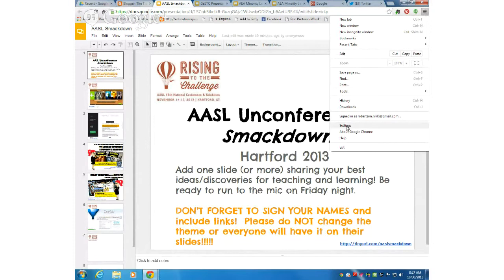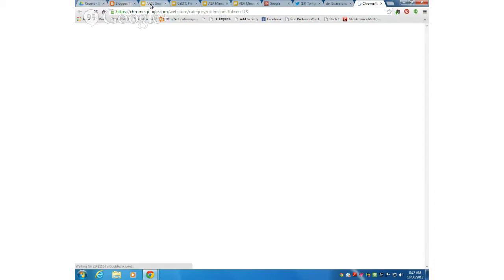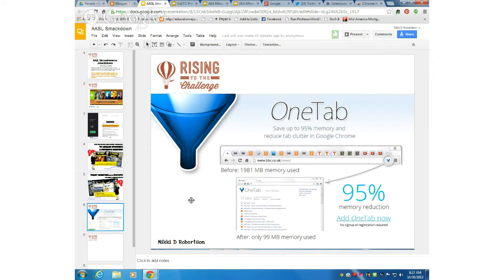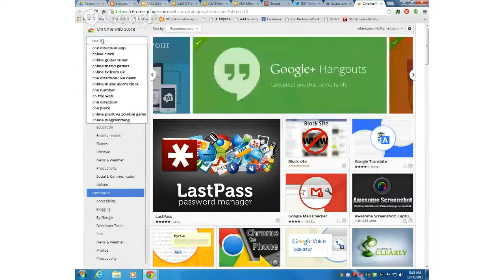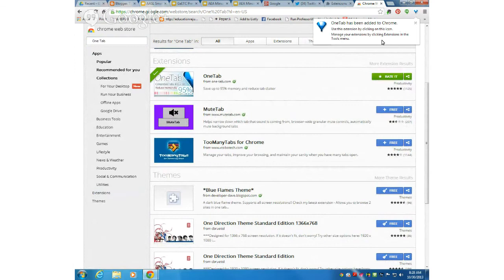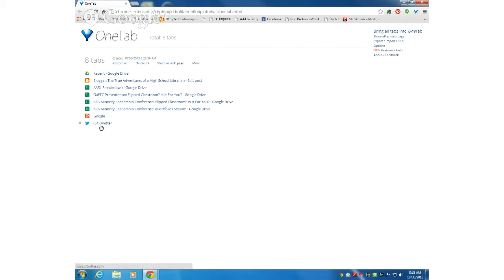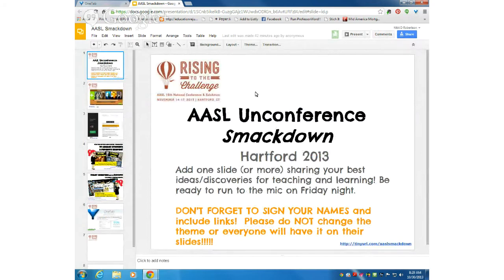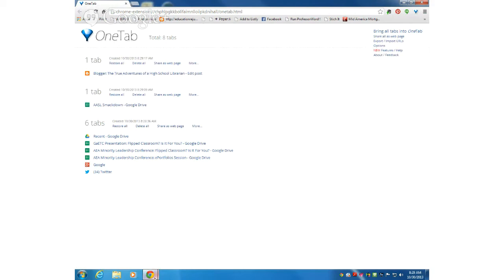Using the One Tab Chrome Extension